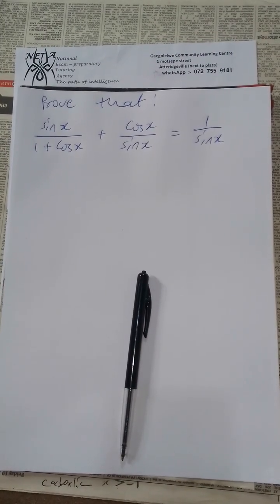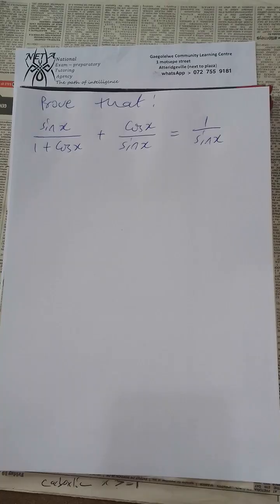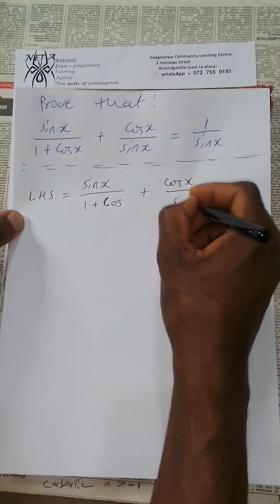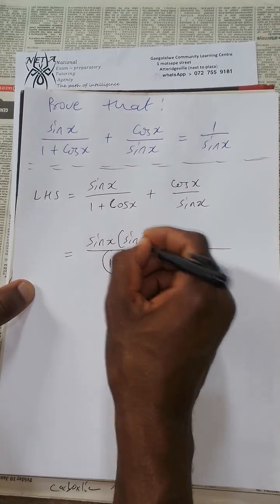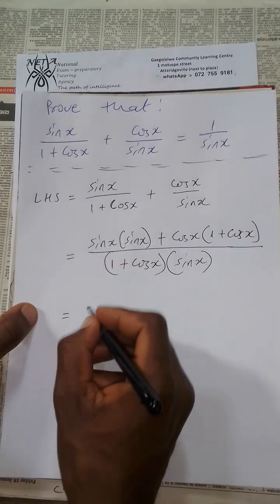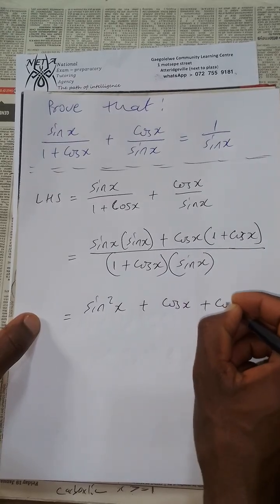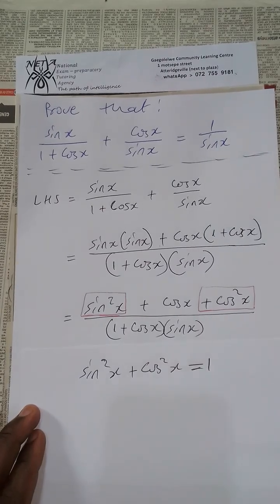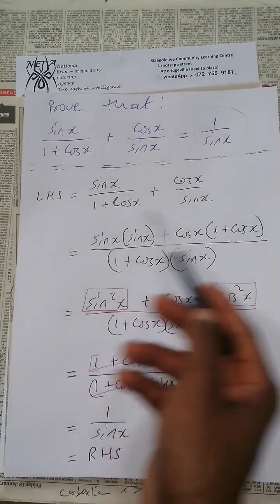Grade 11- mathematics - proving trigonometric sides